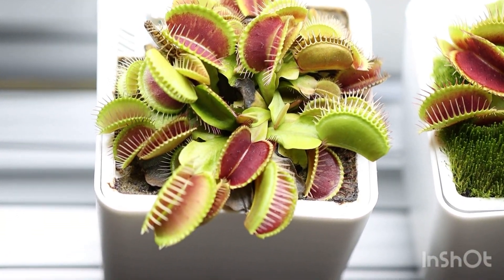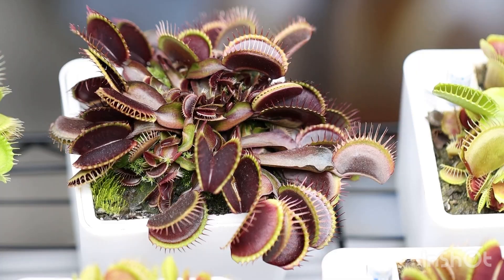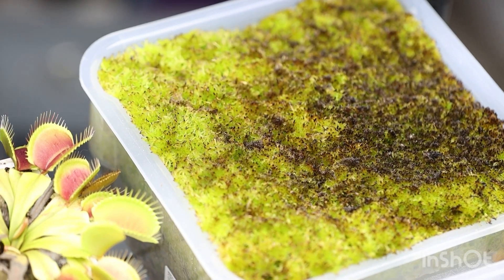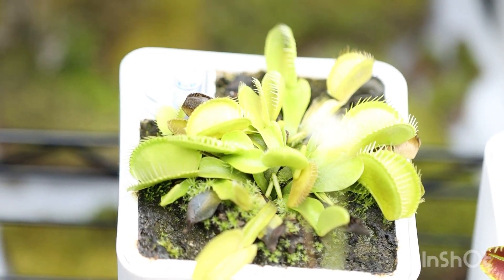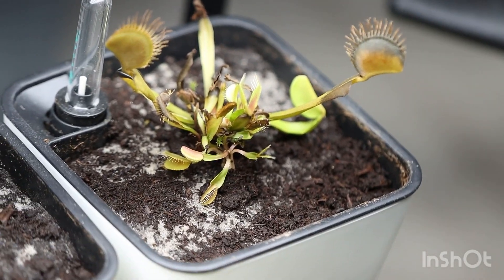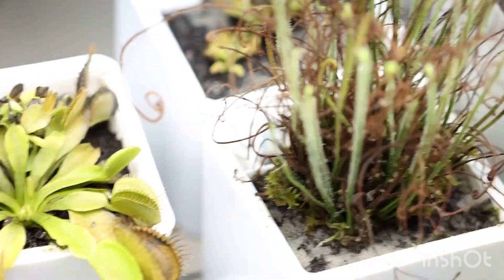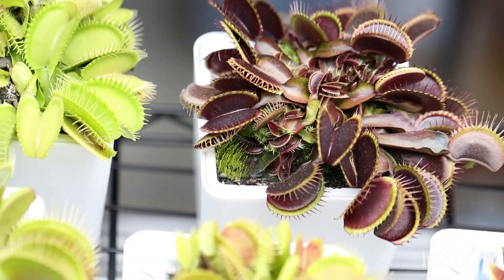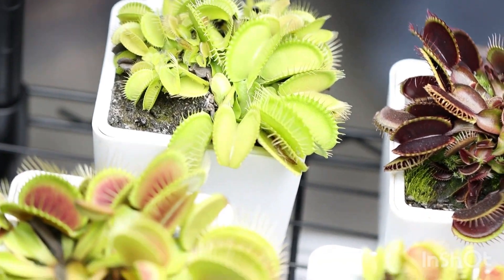Venus Flytraps Growing Without Sunlight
Original Ocean Spray Cranberry Juice is so delicious

Dionaea Muscipula

The lights I use are the Barrina 6500k 40w T8 4ft SHOP lights

The Single Pack
The 6- Pack
The 10- Pack

The adjustable shelf I use is this
(I use a 3ft long shelf for 4ft long lights so that plants on the absolute ends of the shelves will always get plenty of light from the overhanging lights)

The cool little "flat-headed" power strip I use

And the Smart Plug I use to control my entire setup and light schedule from my phone, anywhere
I love this thing so much.

My forceps I use when picking at dead leaves or feeding my plants

I added a new list of sands at better prices. Skip the first 3 links:

10lbs of the 20-mesh Silica Sand I grow my Venus Flytraps in

50lbs of the 20-mesh Silica Sand I am buying next

20 Quarts of the Organic Sphagnum Peat Moss I mix into my Silica Sand

A Better selection of sands at better prices:

1lb Coarse Silica Sand. I would use more peat in a mix with this one than I usually use, because the grain size on this one is sort of larger than what we're aiming for(20mesh). 1lb for $8.99:

2lbs of coarse sand. Appears to be a grain size a tiny bit larger than what we're aiming for(20mesh) but not a problem at all. My mixes are mostly sand, but with this sand I would increase my peat ratio a little from roughly 80:20 Sand to Peat to roughly 50:50, or maybe 60:40. 2lbs for $11.95:

5lbs Silica Aquarium Sand. Grain size seems to me to be acceptable. Notice there is some small notification down the page somewhere saying people return this sand often. But I'm thinking it's really nothing of an issue to us, I would look at review pictures. 5lbs for $15.52:

10lbs Black QUARTZ Aquarium Sand. Seems to be a decent sized grain. 10lbs for $16.99(Great Price):

10lbs Black Silica Sand, they 10lbs, 25lbs, 35lbs, and 45lbs. Grain size seems decent. 10lbs for $18.99:

10lbs Natural Silica Sand with grain size of 14-20mesh for $21.99:

10lbs Small Gravel I personally felt would be nice for covering soil, up to you if you like doing that kind of thing. 10lbs for $14.99(Great Price):

10lbs small ANGULAR Gravel I would use as top dressing for covering soil. 10lbs for $15.33:

11lbs Natural Silica Sand with a grain size which seems to be good based on review video. 11lbs for $29.99:

18lbs Coarse Silica Sand. Seems to be a good sized grain for our use. 18lbs for $35.49:

20lbs Black QUARTZ Aquarium Sand. Seems to be a decent sized grain. 20lbs for $27.99(Great Price):

20lbs Black Silica Aquarium Sand. Seems to be of a good grain size, not too small. 20lbs for $24.99:

20lbs (Silica?/Quartz?) Prairie Aquarium Substrate Sand. Looks nice, I would like to use it. 20lbs for $32.70:

20lbs (Silica?/Quartz?)Natural Aquarium Substrate Sand. Looks nice, I would like to use it. 20lbs for $36.04:

20lbs Small Gravel I personally would think is nice for covering top of soil if you're into that sort of thing. 20lbs for $25.19(Great Price):

20lbs Small ANGULAR Gravel I would like to use as a  top dressing for covering soil. 20lbs for $25.19:

20 Quarts of the Organic Sphagnum Peat Moss I mix into my Silica Sand

I have more links for the things I use. If you would like them, I encourage you to ask me, anytime!

Artificial lighting, growing Venus Flytraps with LED Shop Lights baby. No "Grow-Lights"